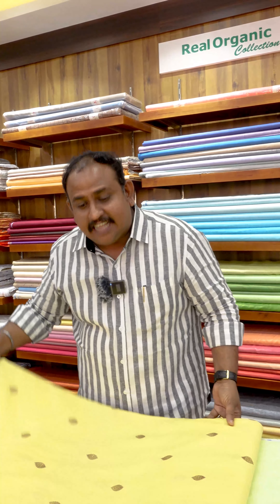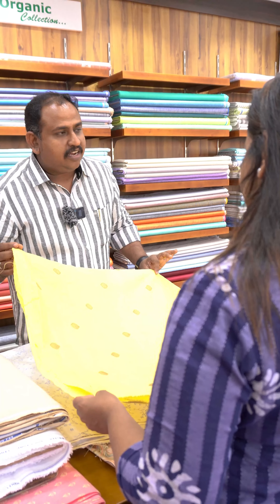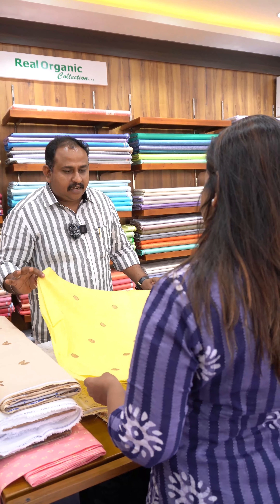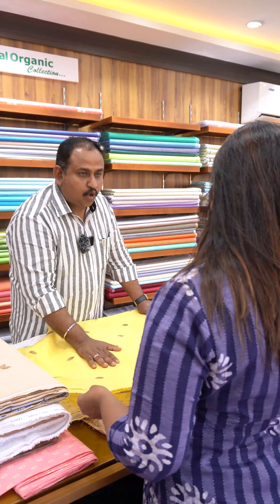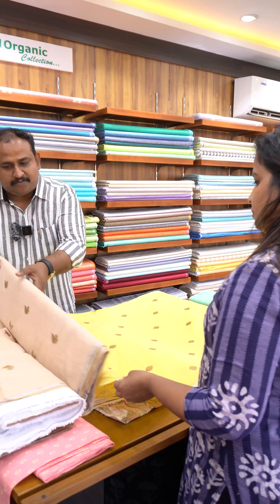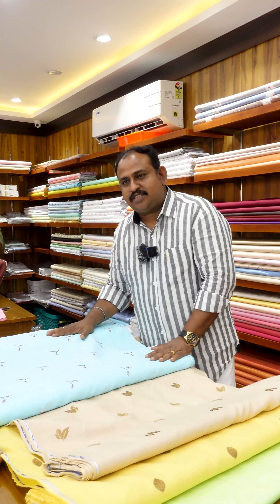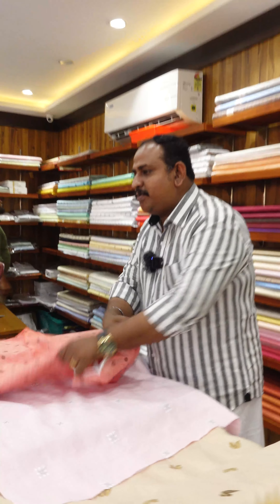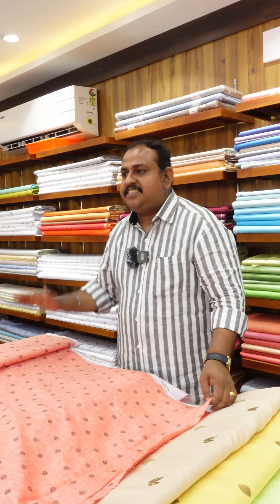Embrace Pure Luxury with our Natural Linen Embroidery Collection! ✨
Indulge in the beauty of 100% pure natural linen embroidery worked ladies' materials from Linen Centre. Experience the unmatched comfort and elegance that only natural fibers can provide.

Each piece is meticulously crafted with intricate embroidery, showcasing the skill and artistry of our talented artisans. From delicate floral patterns to mesmerizing motifs, our designs will leave you in awe.